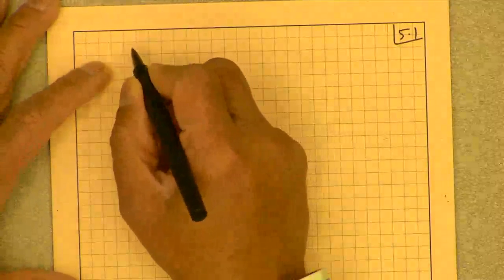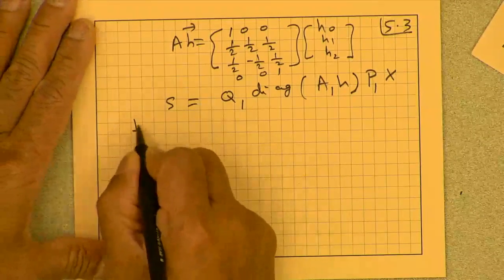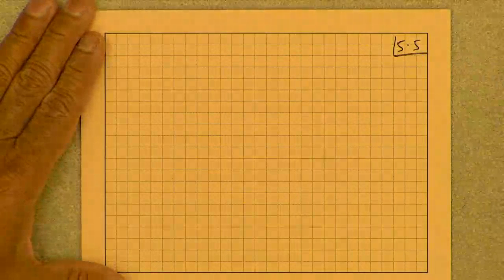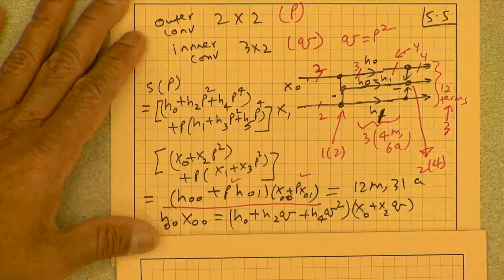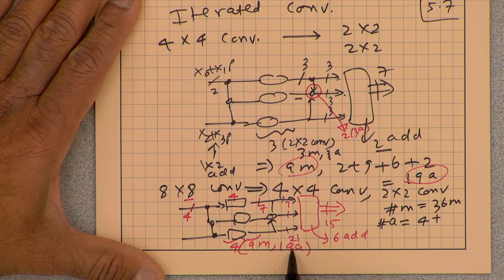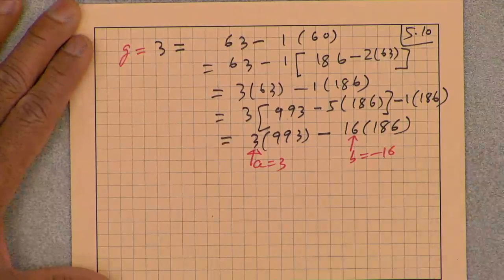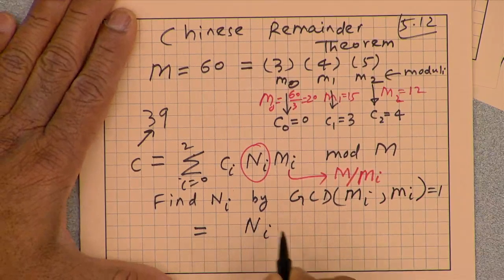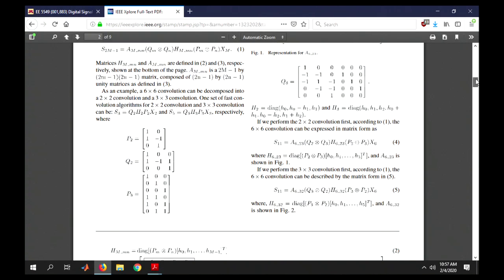UMN EE-5549 DSP Structures for VLSI Lecture-5 (Spring-2020)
Fast Convolution, Iterated Convolution, Fast Winograd Convolution, Chinese Remainder Theorem, Euclid's GCD Algorithm